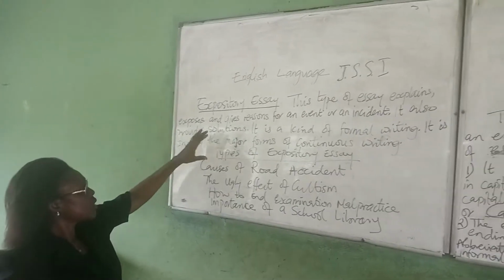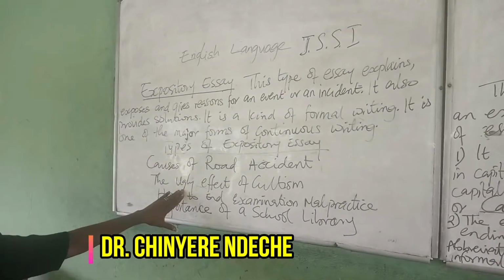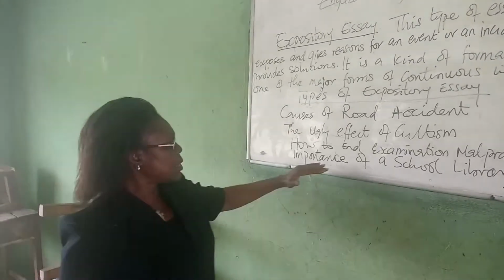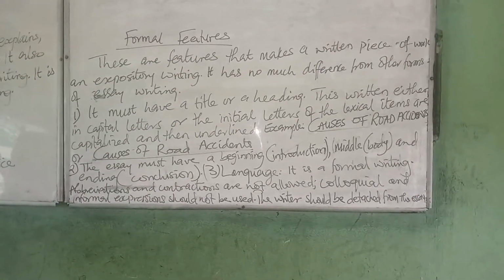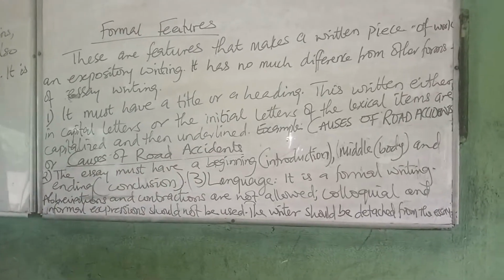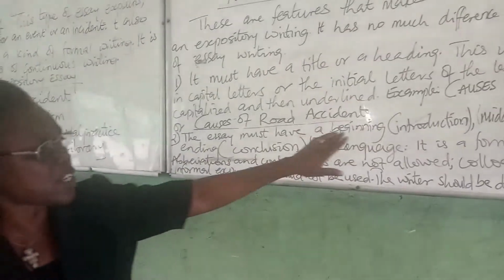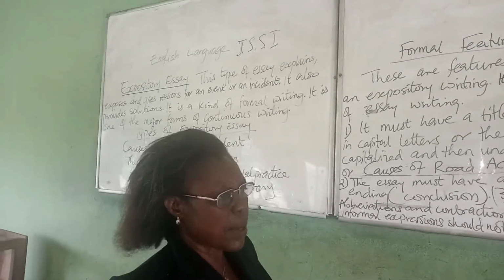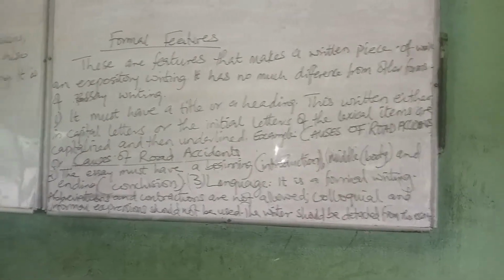8th English Lesson for JSS 1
Expository Essay